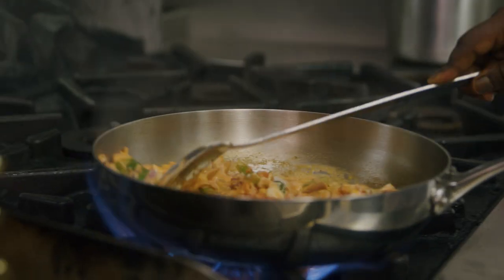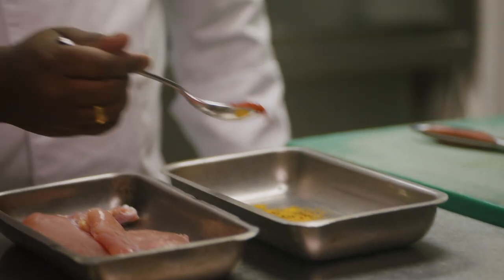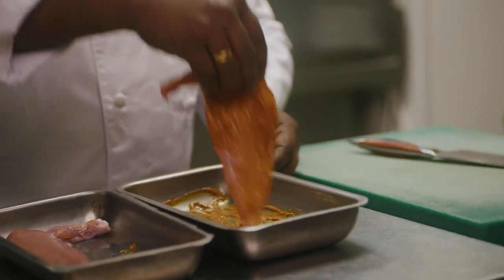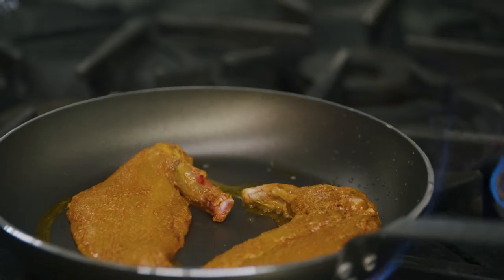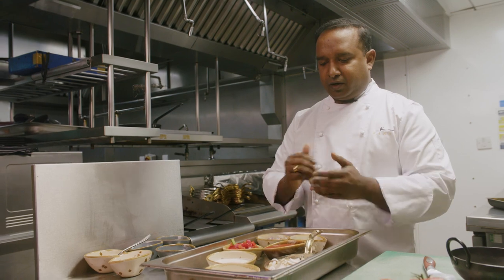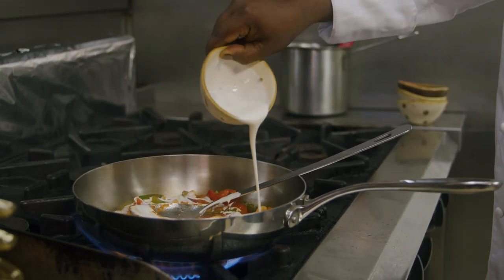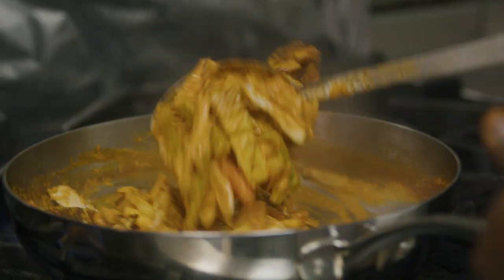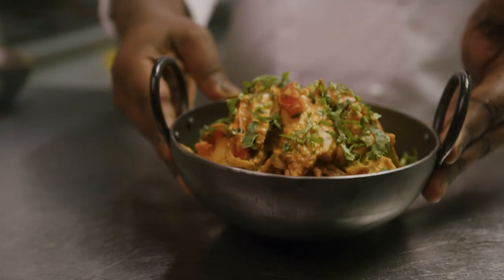Peter Joseph's Kadai Guinea Fowl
In this recipe, chef Peter Joseph pairs roasted guinea fowl breast with wild mushrooms simmered with tomatoes, onion and peppers and freshly ground spices. The dish takes its name from the pan it's typically cooked in - a kadai, also known as a karahi. A heavy, flat-bottomed wok makes a good substitute